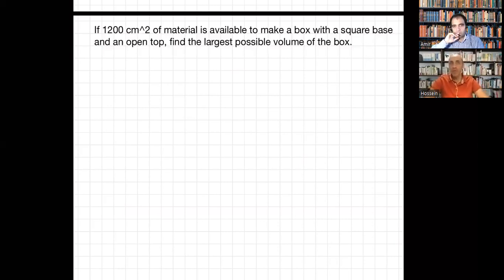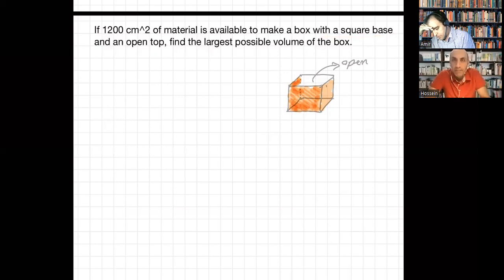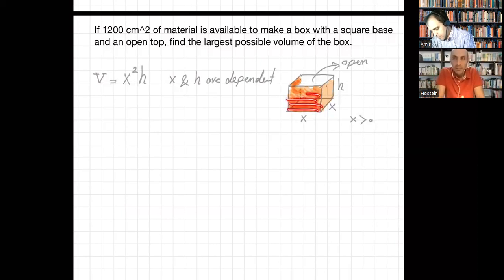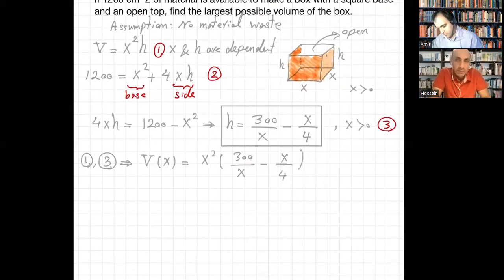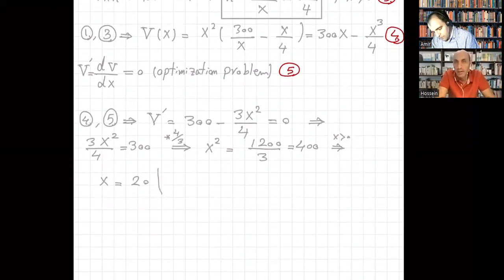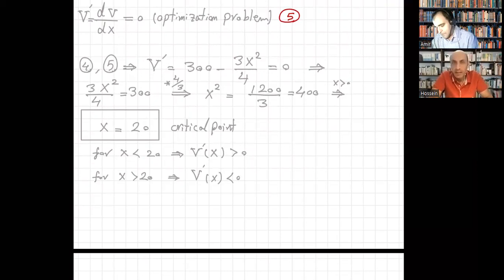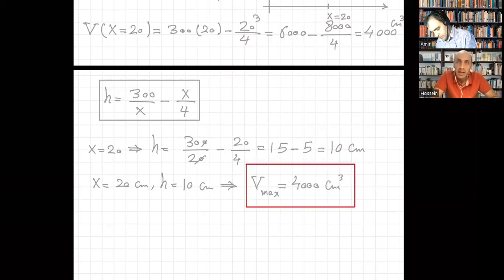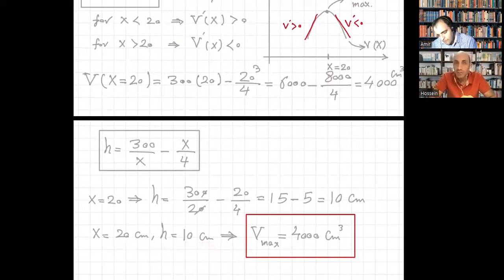Application of Differentiation: Optimizing a Box Volume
PhD Grads in Engineering use differentiation to optimize the volume of a box!